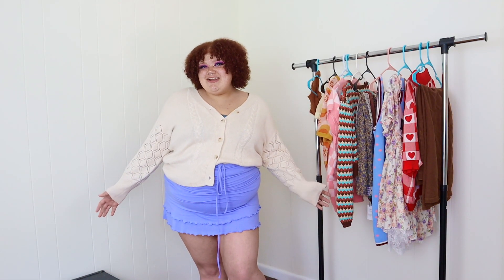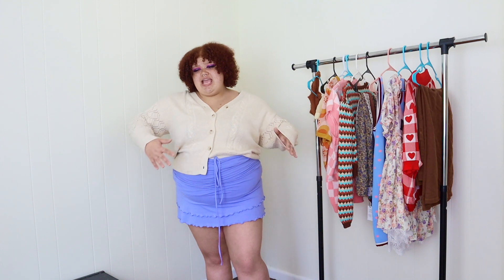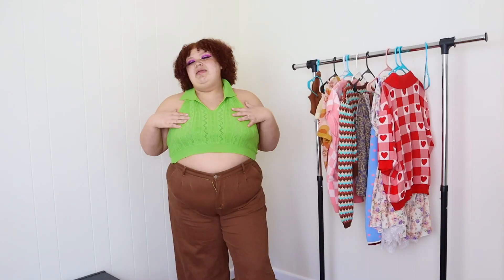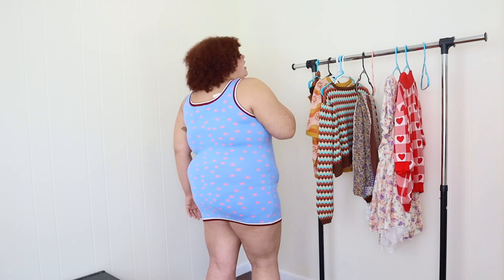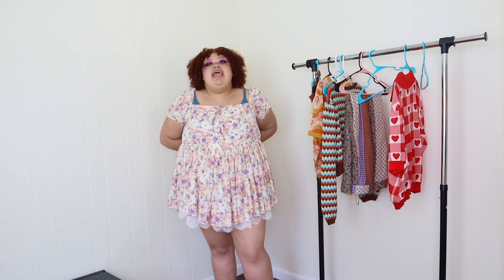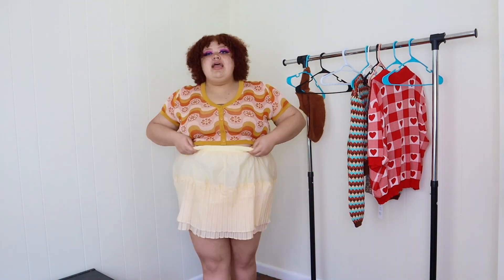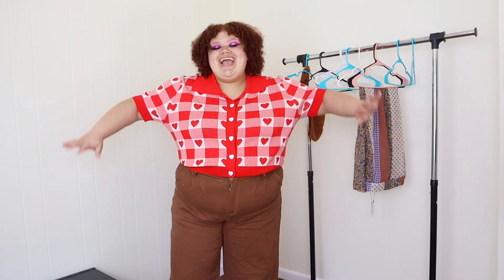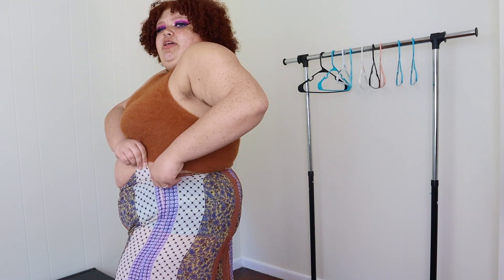HUGE SHOPCIDER HAUL!!! do they fit plus size? is cider worth it? *SIZE 4XL*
HIII BABES,

Lots of you have asked me to review the brand shop cider! And I DELIVERED. In todays video I try on lots of different pieces and let you guys know if they are plus size friendly!! (THIS IS DEFINITELY WORTH THE WATCH 😉)
xoxo ur bestie, Sierra 💋